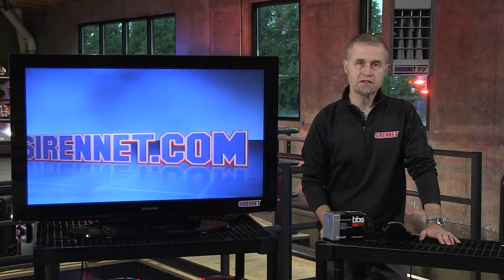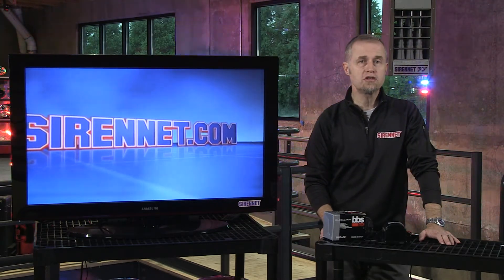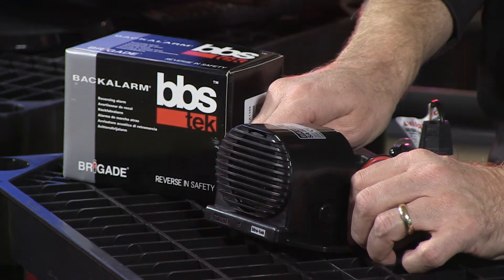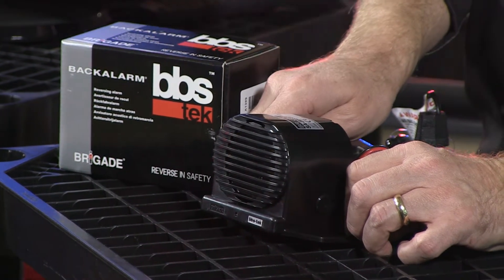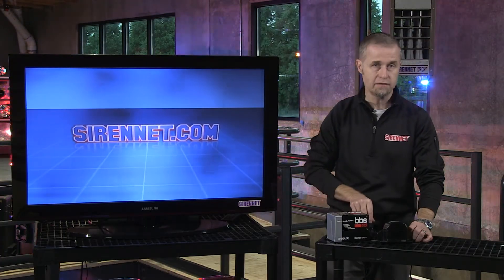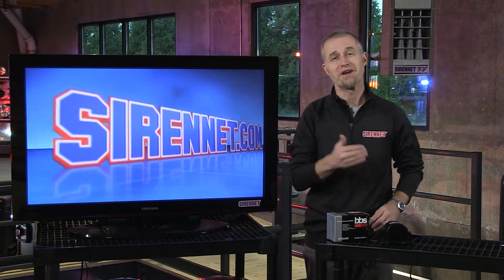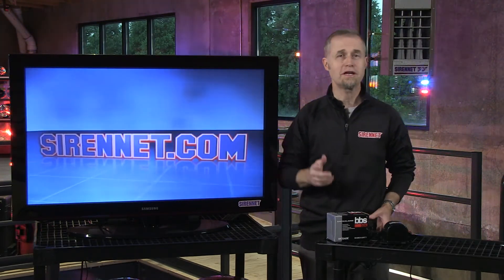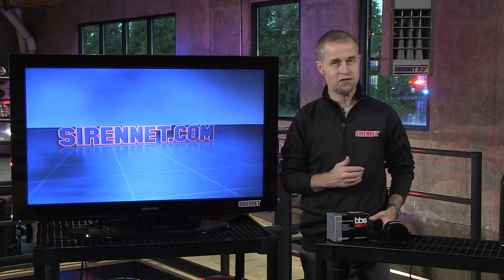BBS-TEK Self-adjusting Medium Duty Backup Alarm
The BBS-TEK Self-adjusting Medium Duty Backup Alarm (A1399) is part of a series reversing alarms that use broadband sound technology (bbs-tek). The bbs-tek BACKALARM addresses the two major problems of the conventional bleeper: difficulty in locating the sound source directionally, and noise pollution. It emits a non-strident sound that is fully directional and is equally effective at 5 dB(A) lower than conventional bleepers.

The bbs-tek BACKALARM gives an urgent but friendly "Shh ... Shh ... Shh ..." sound. Broadband sound gives the brain many clues as opposed to pure tone sound that cannot be localised. The term broadband is derived from the use of a sound that covers a wide range of frequencies all at the same time. Pure tone emergency sirens, for example, are difficult to localise.

The SA-BBS-97 model (A1399) is a self adjusting, medium duty, market leading white sound reversing alarm. It is ideal for vehicles working in widely differing ambient noise levels. BBS-TEK Backup Alarms are the safest reversing alarms on the market.

A1399 Features:
Model: SA-BBS-97
Product Code: A1399
Decibel ratings: Self-adjusts from 77 to 97db.
Alarm continually adjusts to 5-10dB above ambient: Yes
Frequency (KHz): Multi (broadband)
Instantly locatable: Yes
Sound confined to danger area: Yes
Eliminates noise nuisance: Yes
Sounder unit: Driver
Mechanical vibration: Rated @ 10G
Operating temperature: -40 to +85°C
CE Marked: Yes
SAE J994: Yes
NAS/PIEK approved for night-time delivery: Yes
Hole centre (mm): 98-108
Volts: 12-24Vdc
Max Current: 1 Amp
IP Rating: 68
Size (WxHxD): 127mm x 76mm x 65mm

BBS Lifetime Warranty